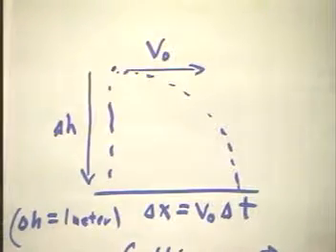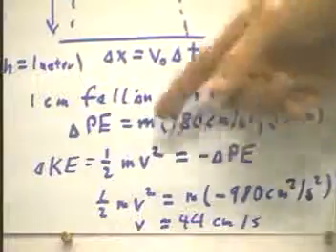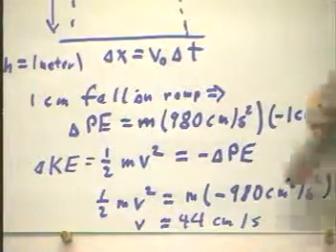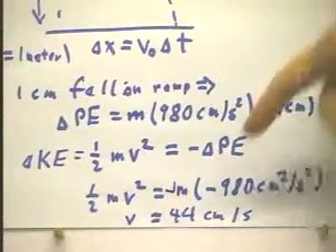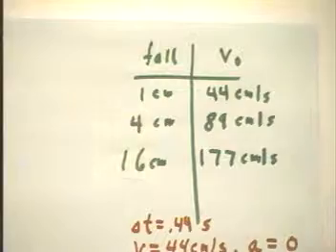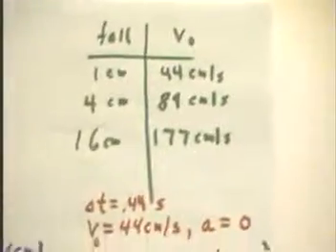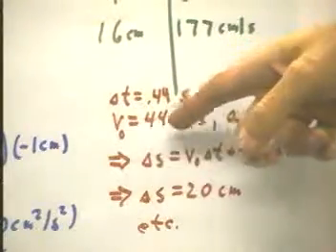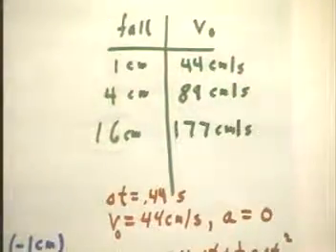ph1 d4 0930 ph03